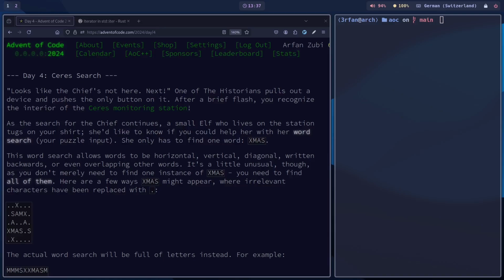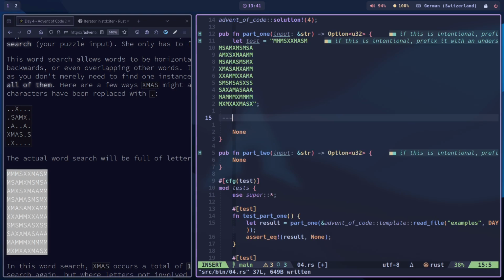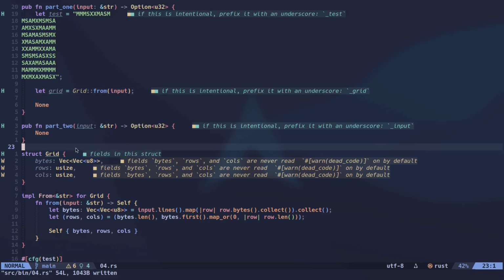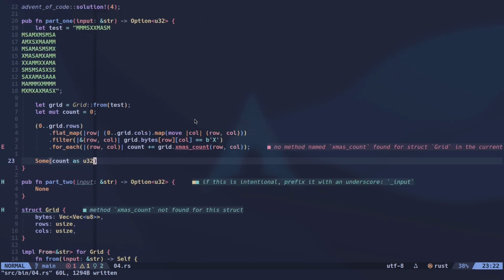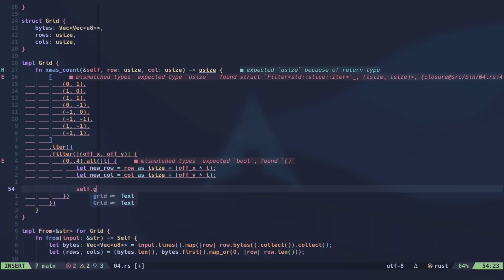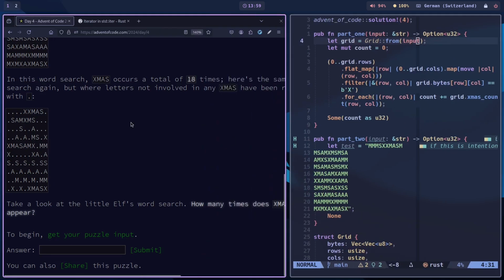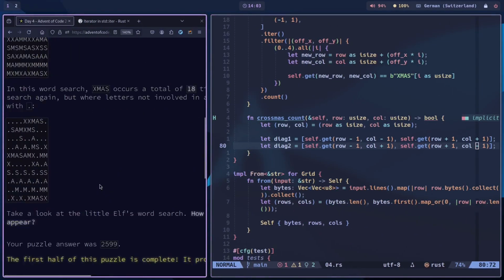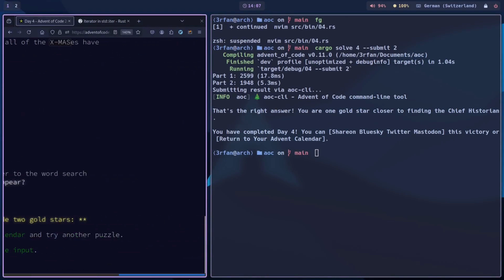Advent of Code 2024 (Rust) - Day 4